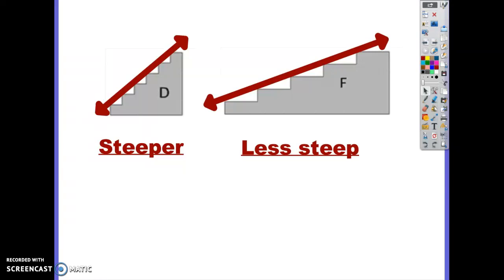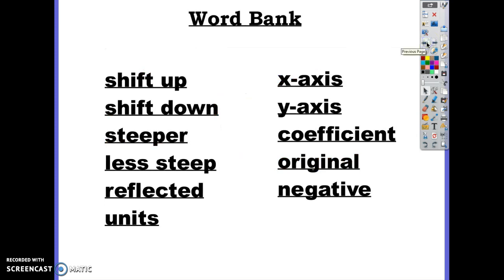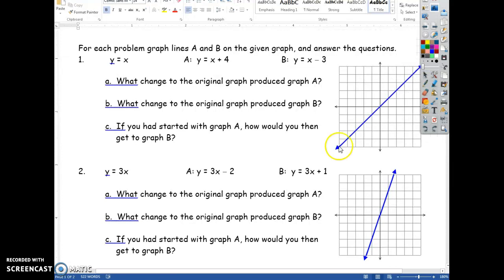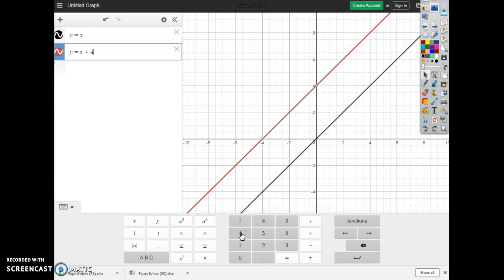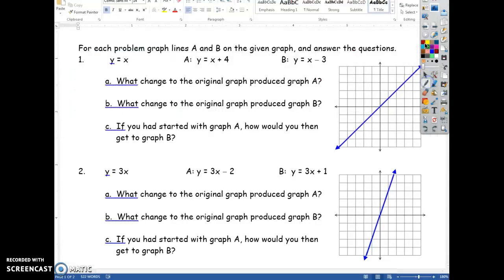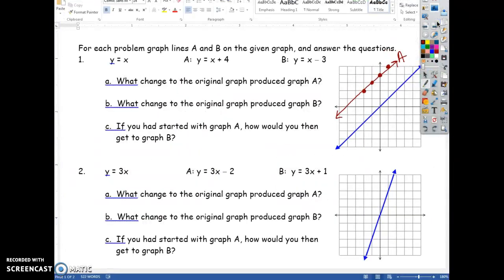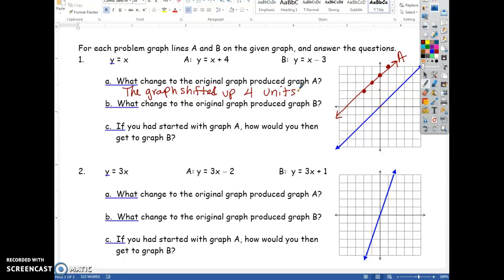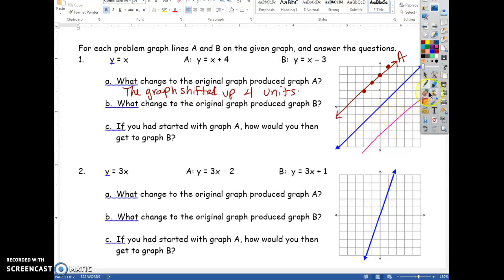Transformations Worksheet Day 1